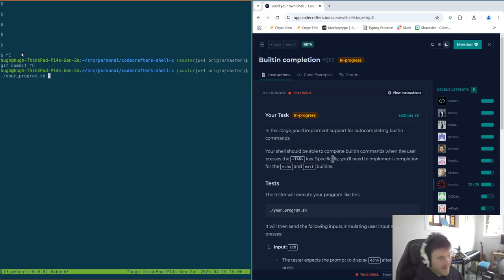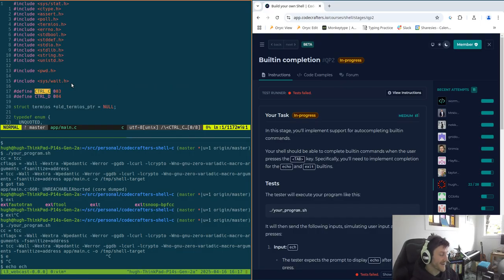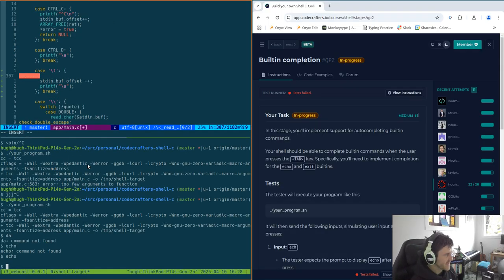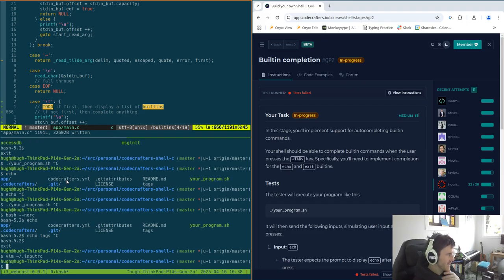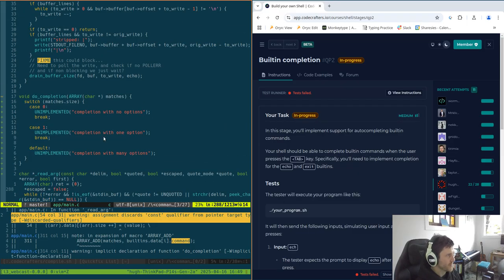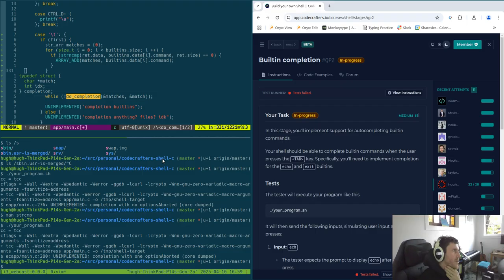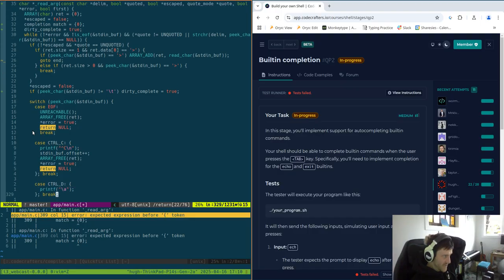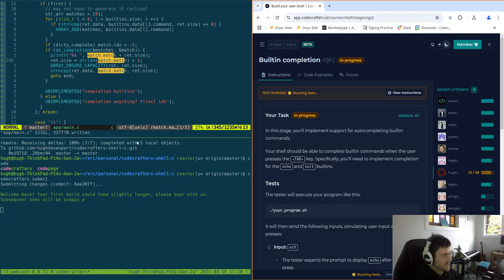Codecrafters shell #7 - TAB completion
This is following the codecrafters shell course.

You are welcome to support me financially if you would like - Redirection is harder than I thought!